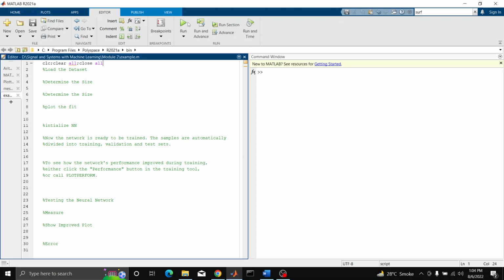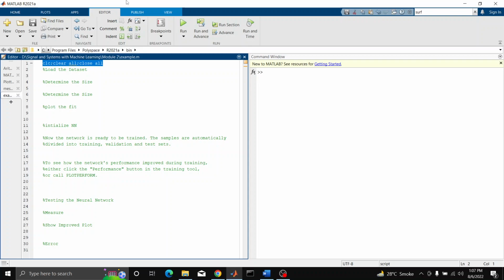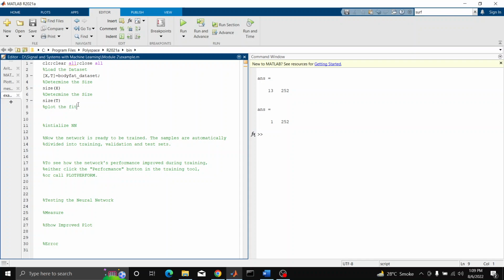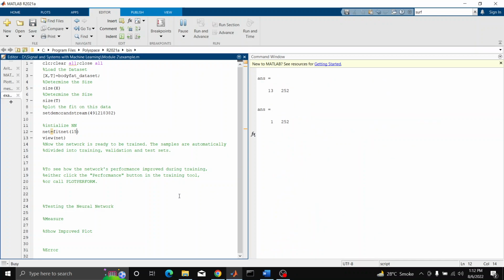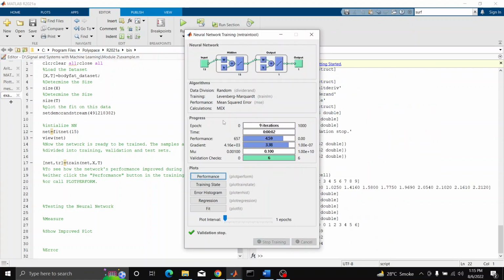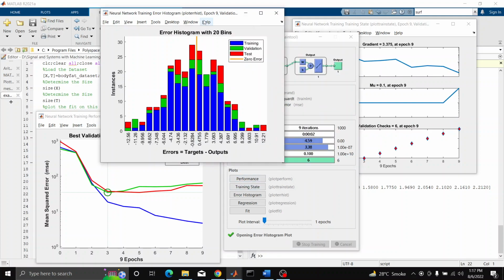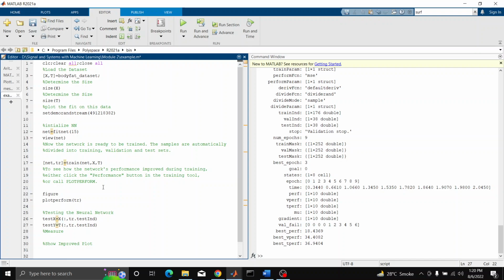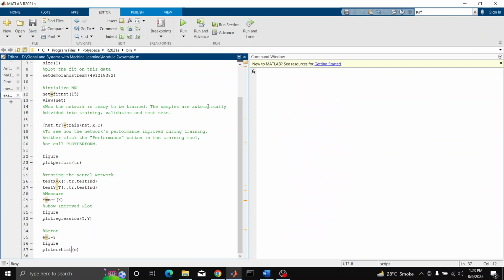Training, Testing and Evaluation of Neural Network in MATLAB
Hello everyone!
I have started a complete series on Signals and Systems by using MATLAB.
In this series, I will be focusing on

1- Basic MATLAB Overview
2- MATLAB Operations
3- Simulink
4- 2D and 3D Plotting
5- Types of Signals
6- Convolution Sum
7- Fourier Series and Transform
8- Signal Sampling
9- Z-Transform